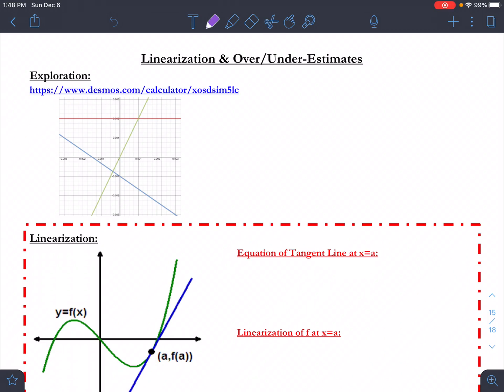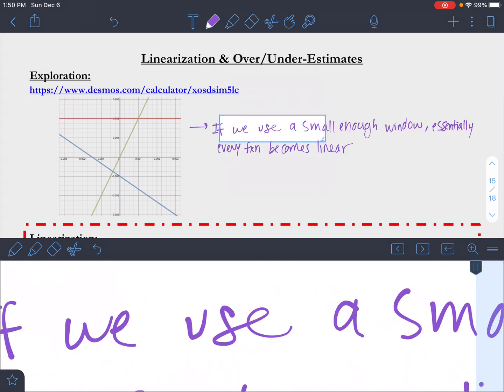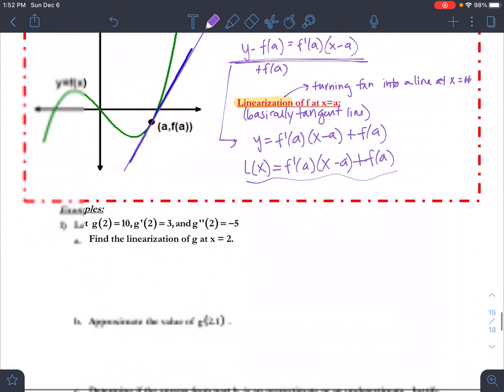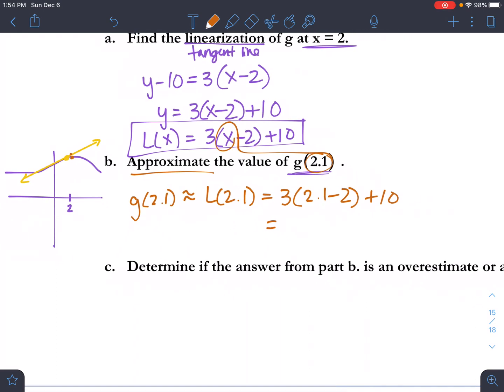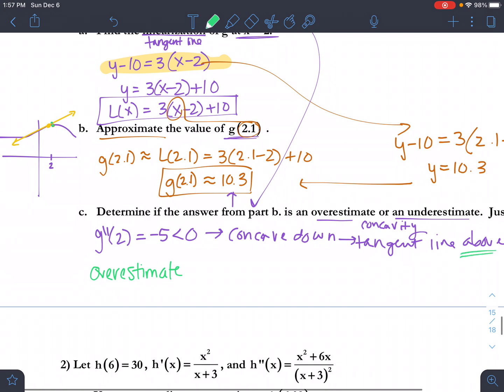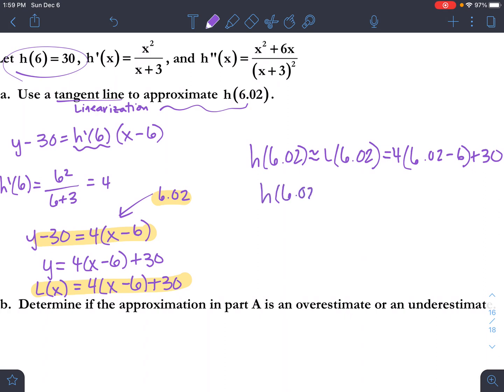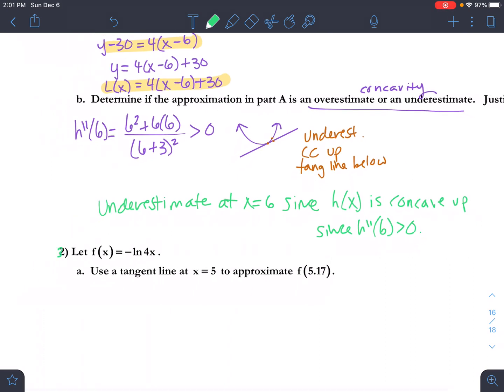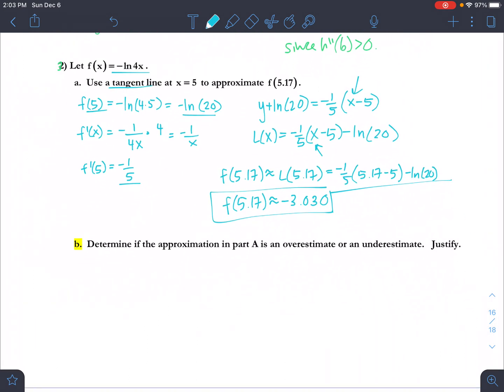AP Calc Linearization Notes Video